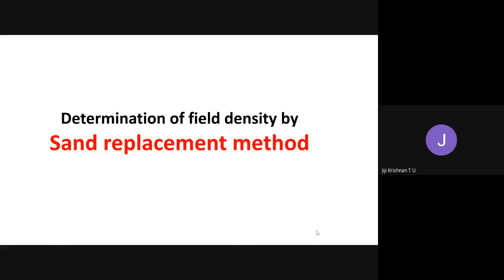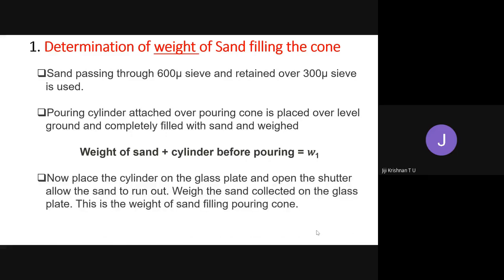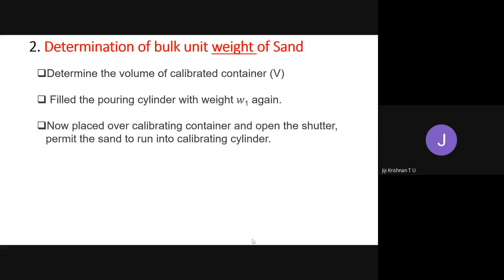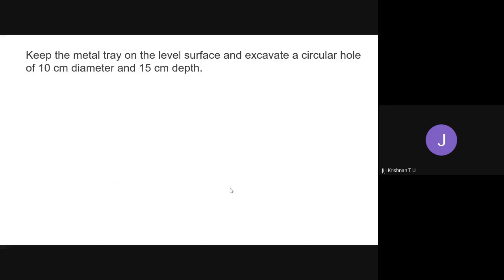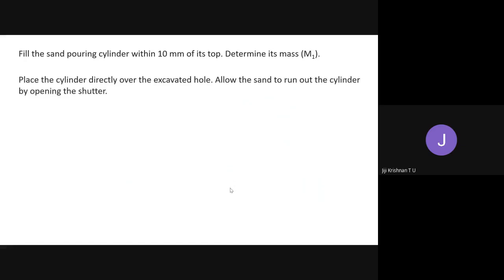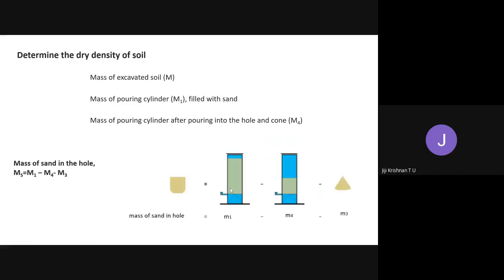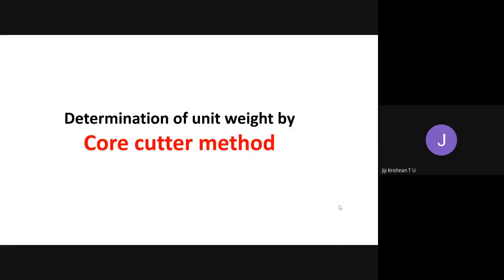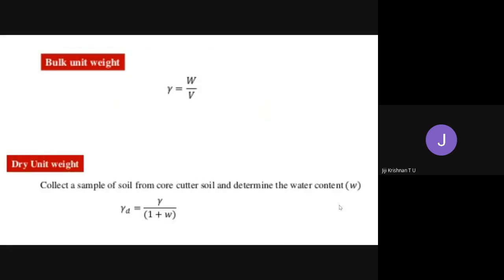determination of field density by sand replacement method and core cutter method